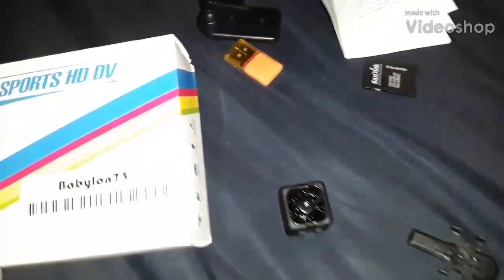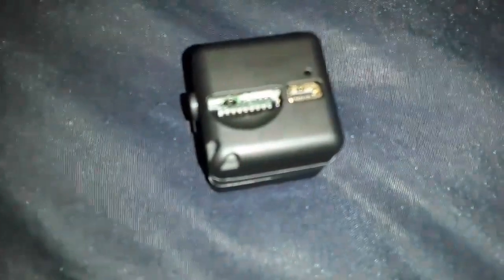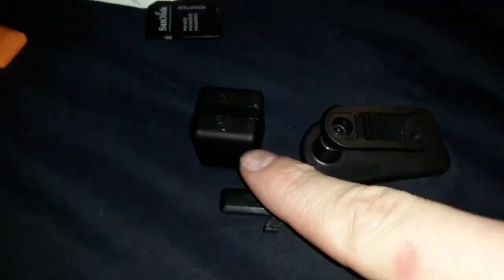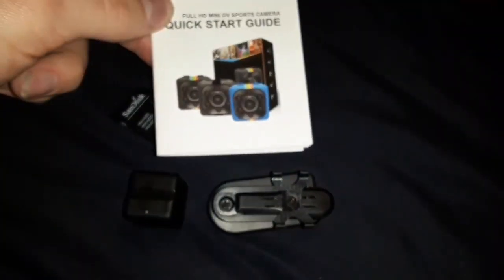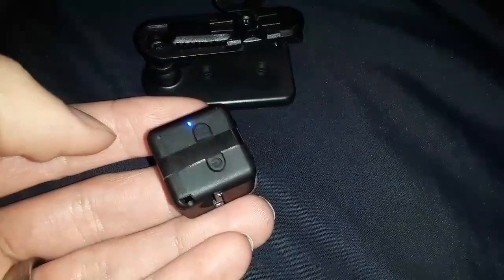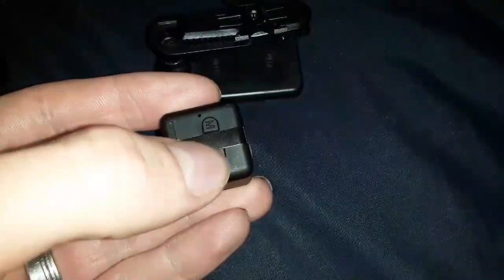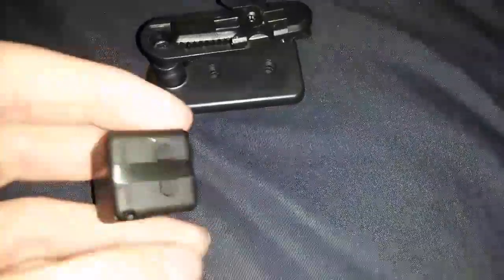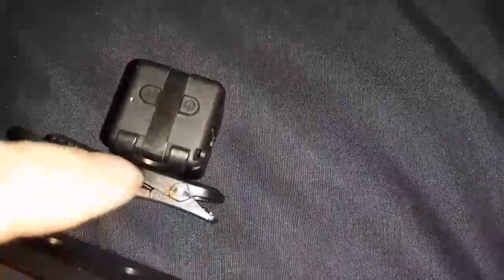Sports HD DV body/security camera Review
Great Product